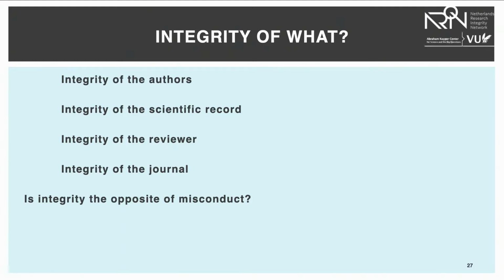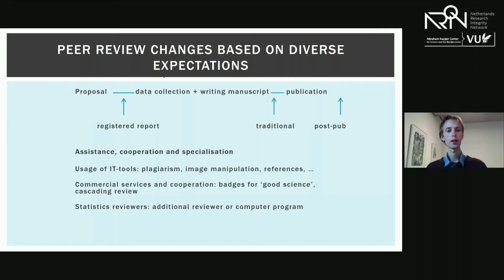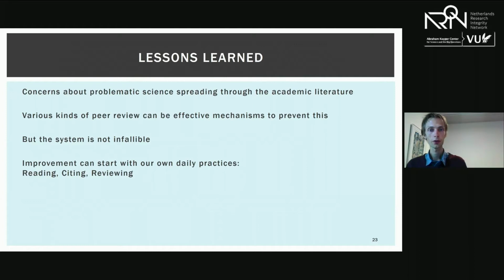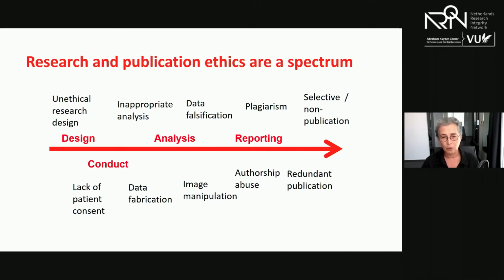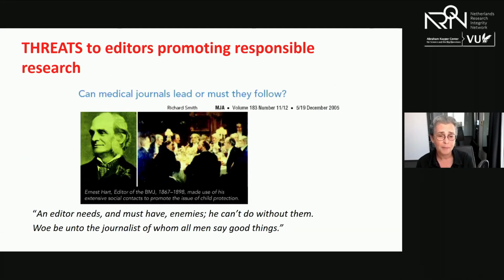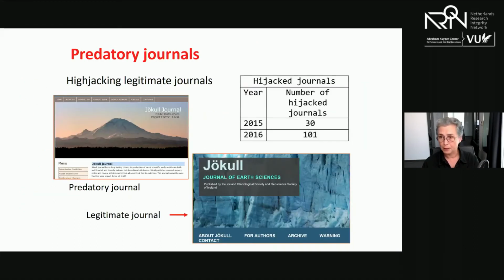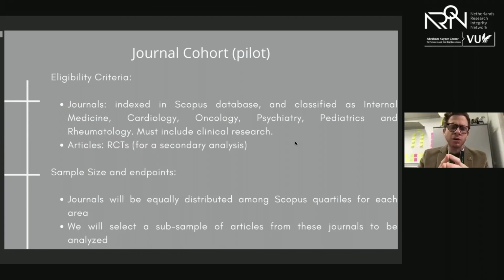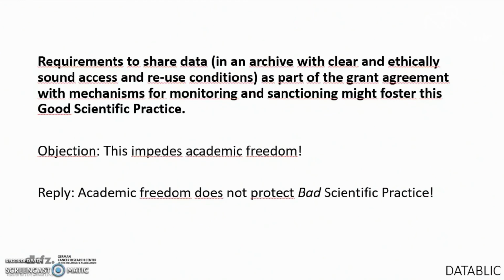Summer Seminar on Research Integrity - Day 3, Part 2 - 27/08/2021 - 11:15-13:10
Recordings of the Summer Seminar on Research Integrity, 27 august 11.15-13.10. The seminar was organized by the Abraham Kuyper Center and the Netherlands Research Integrity Network. Location: Pakhuis de Zwijger, Amsterdam.

0:00 Serge Horbach - Responsible Peer Review: expectations, formal and informal practices
49:40 Ana Marusic - The editors-perspective; how to deal with a changing publication system
1:34:50 Lucas Helal - The Observatory of Biomedical Journals Initiative - The OBJ Initiative
1:42:35 Eva Furrer - PRECHECK: A checklist to evaluate COVID-19 preprints
1:49:02 Sandra Lopez - Predatory Journals: Do not judge journals by their editorial board members
1:54:30 Christian Wendelborn - Funding Agencies’ responsibilities to foster
research integrity

Find a link to the program and links to the slides